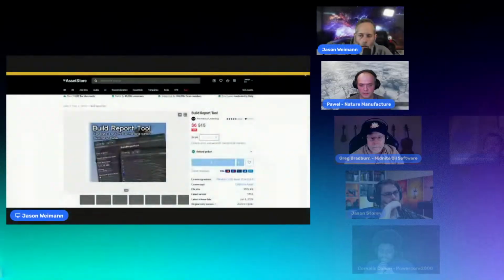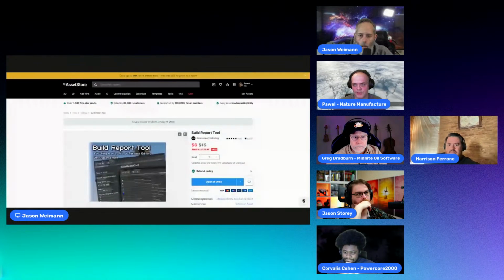#179 - GameDev Show - WE'RE BACK